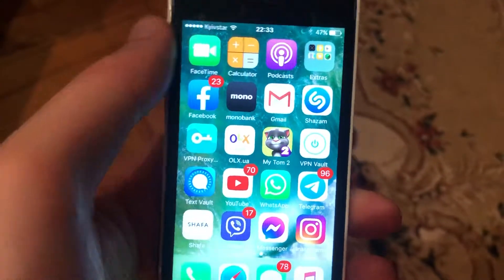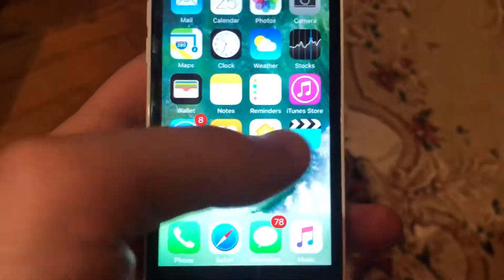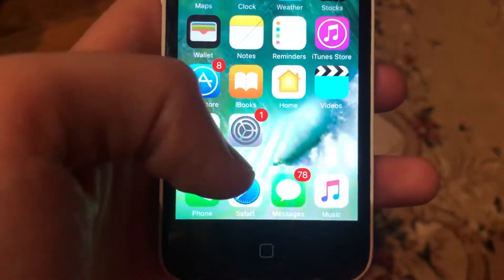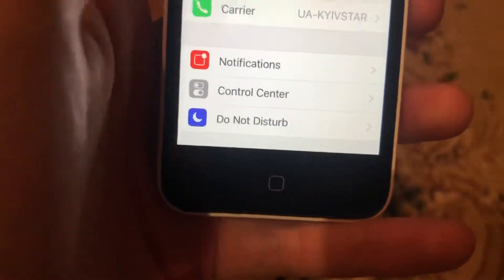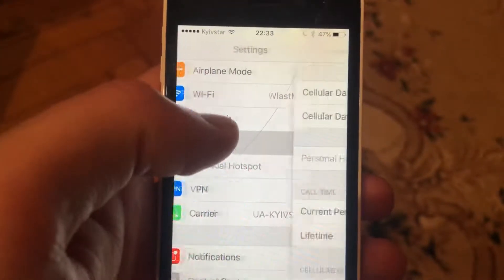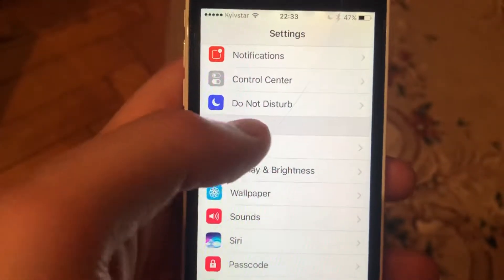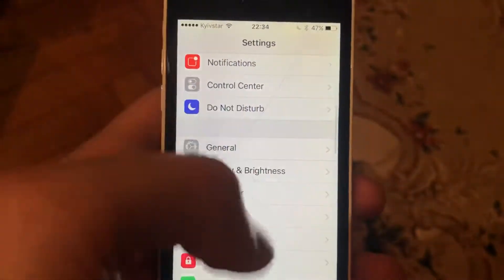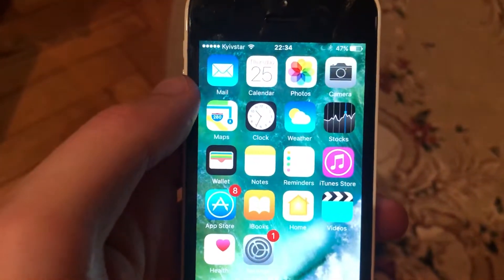How To Fix Telegram Login Problem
If you don’t know How To Fix Telegram Login Problem, this video is for you.